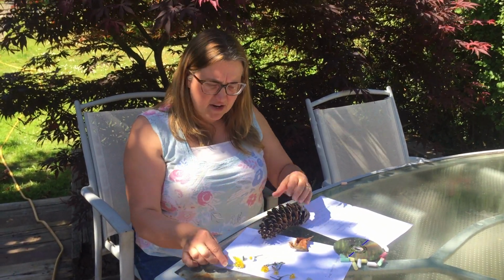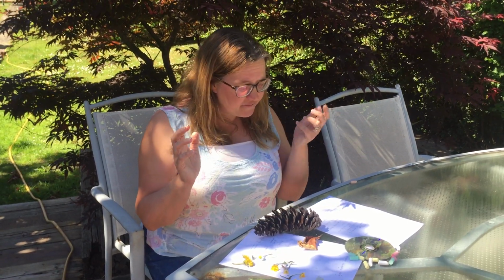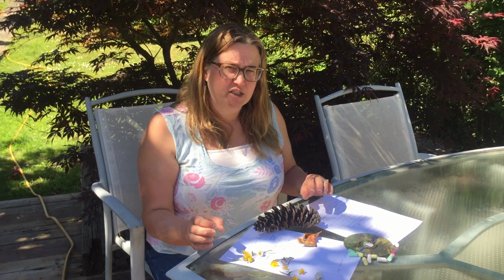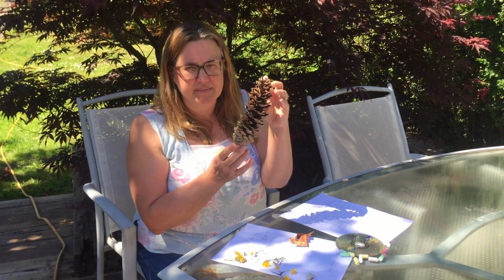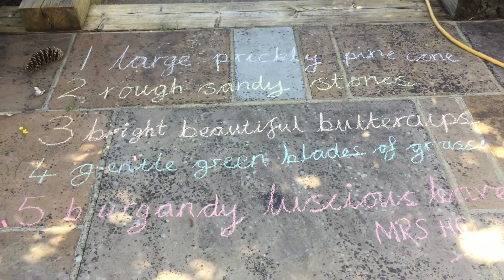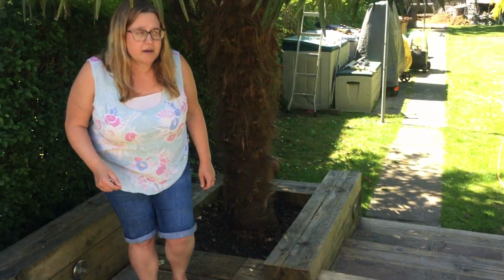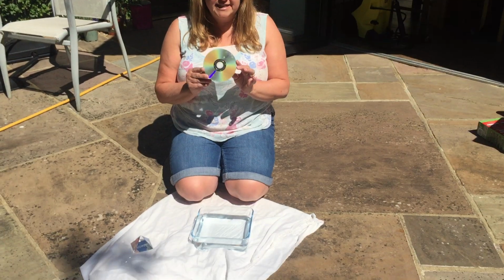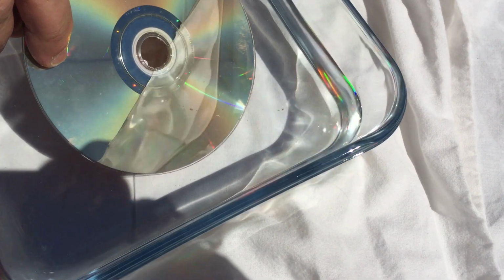Outdoor Learning Day 21st May 2020